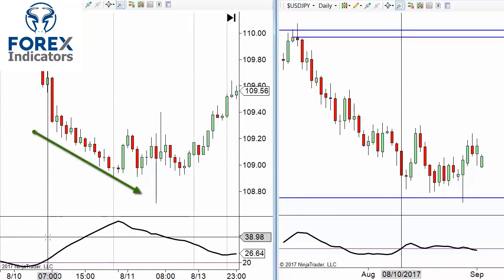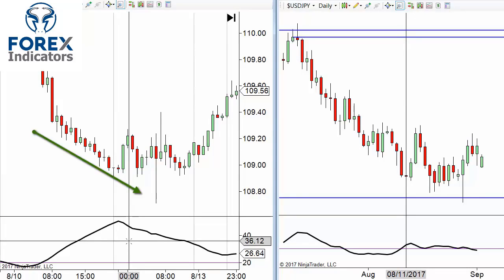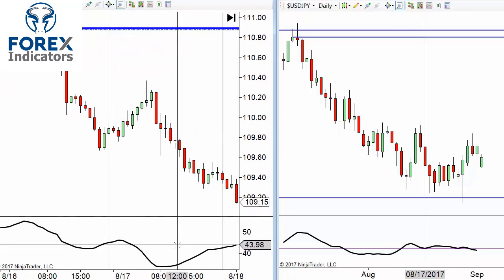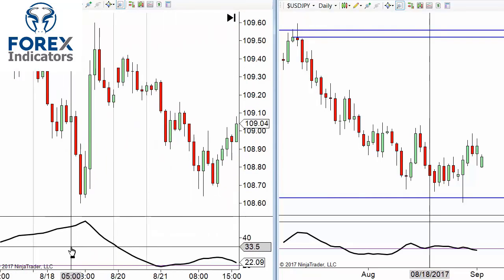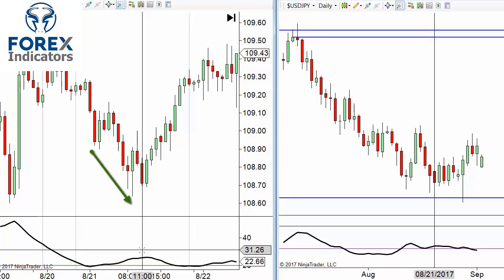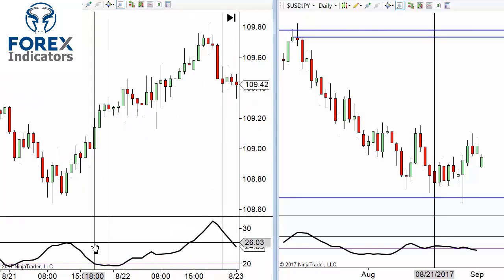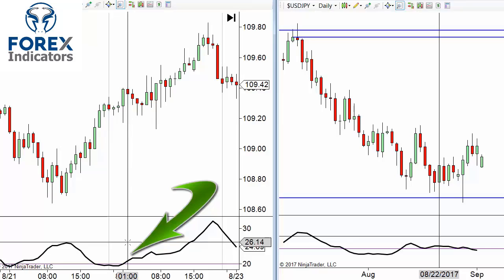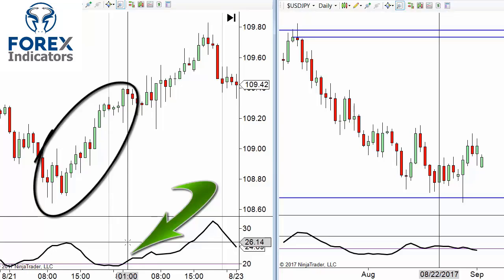how to use multiple time frame trading methodology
trading multiple time frames,how to use multiple timeframes,multiple timeframes trading,trading with multiple timeframes,multiple time frame trading,multiple timeframes analysis
multiple time frame analysis techniques,forex multiple time frame indicator,multiple time frame trend indicator,trading multiple time frames,how to draw support and resistance lines,support and resistance forex,